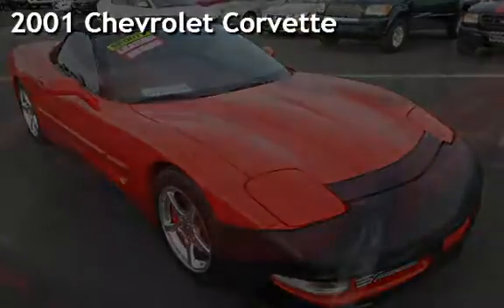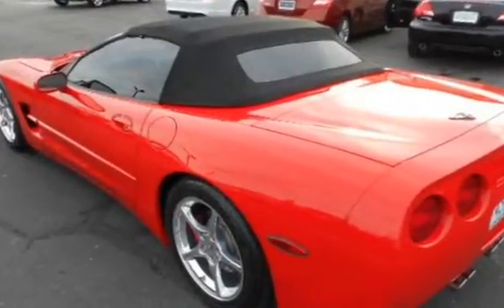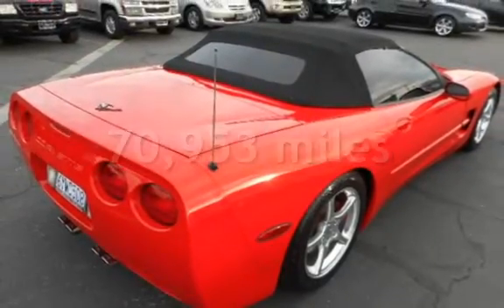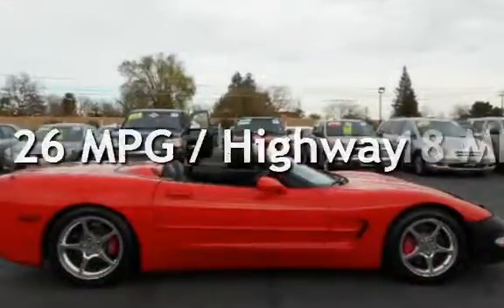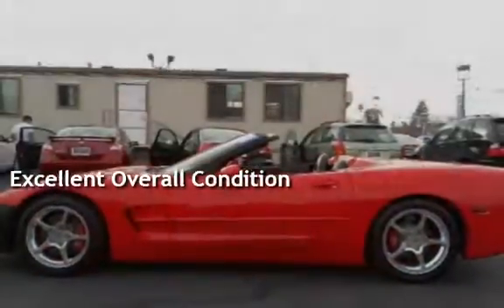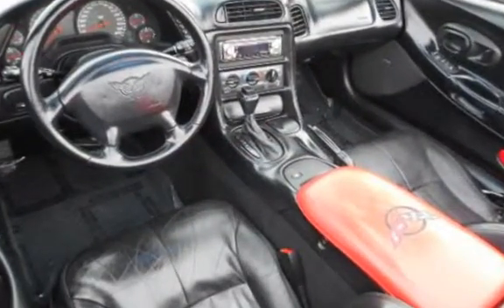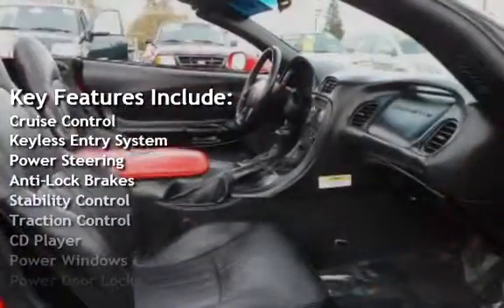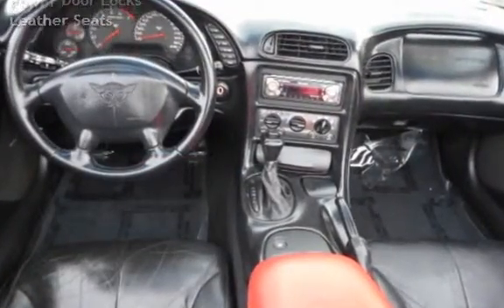2001 Chevrolet Corvette for sale in Sacramento, CA